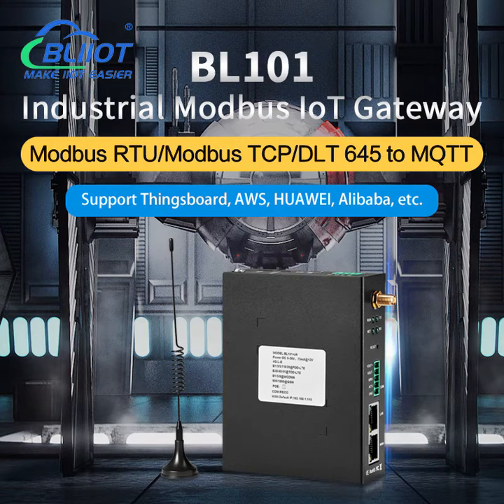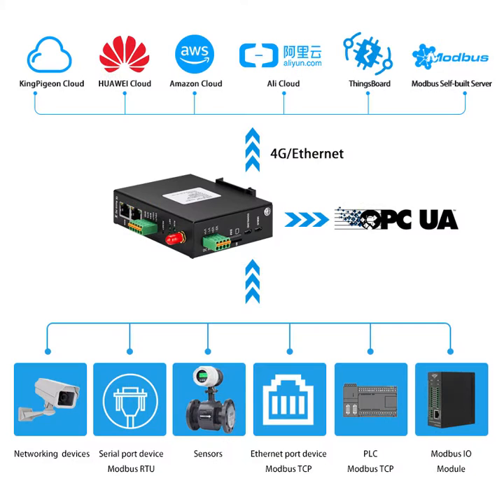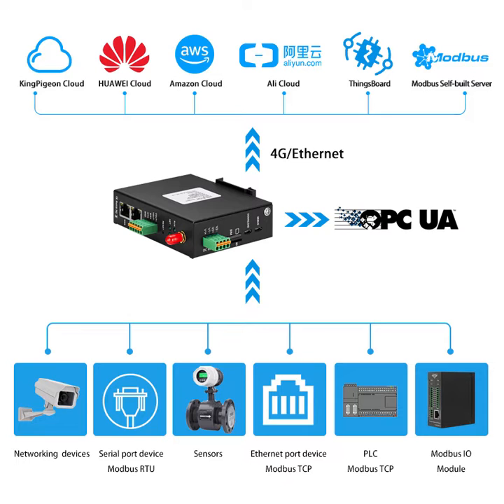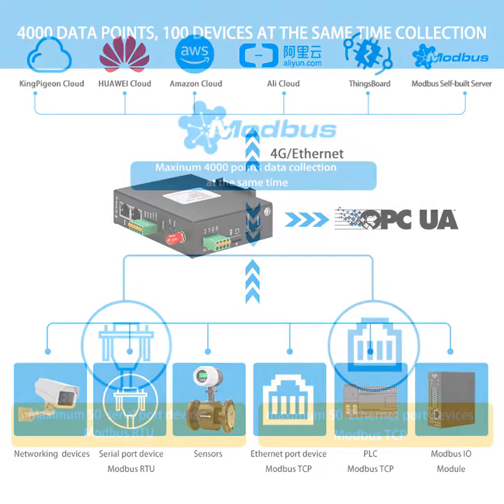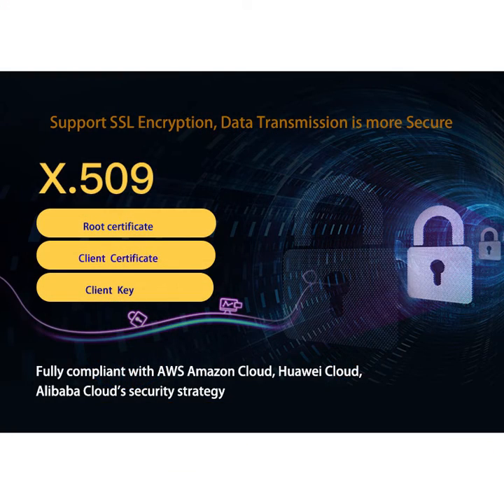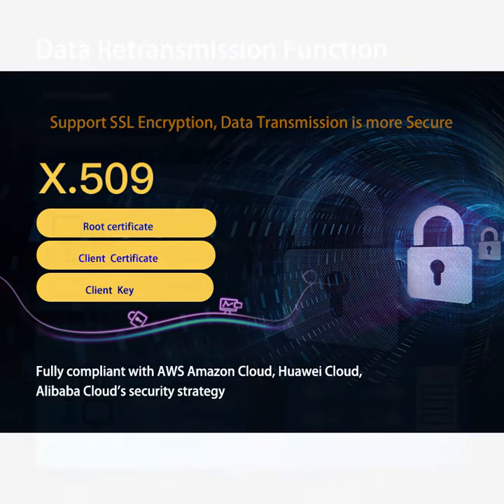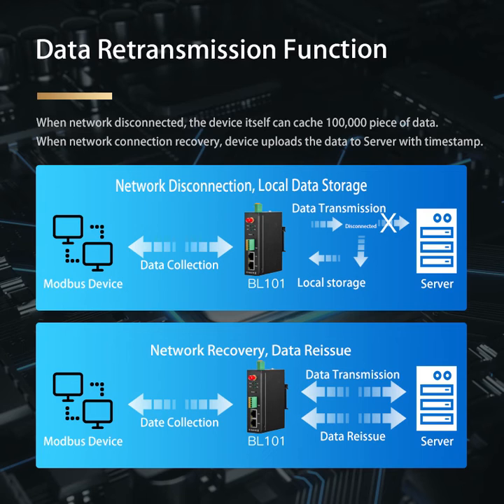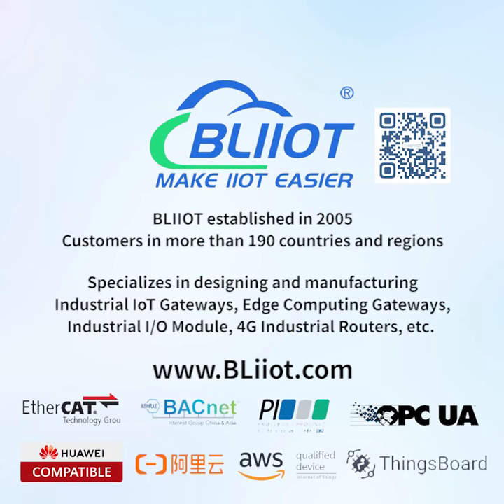BLIIOT BL101 OPC UA Gateway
BLIIOT BL101 is an industrial IoT Gateway which can be used to convert Modbus, DLT645 to MQTT, OPC UA, Modbus TCP protocols, and then connected to cloud platform through 4G or Ethernet. It has one RS485 serial port. It support HUAWEI, Alibaba, Thingsboard, AWS and other cloud platforms. It can collect 4,000 data points from 100 devices at the same time. It also has VPN network security, TSL SSL data encryption, and data supplementary transmission functions.